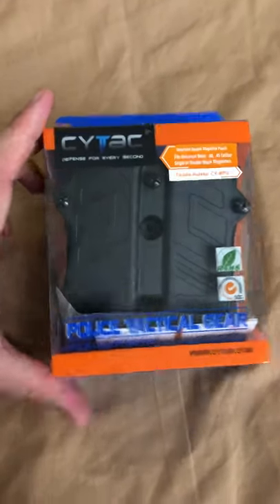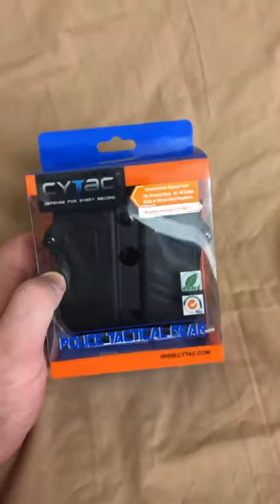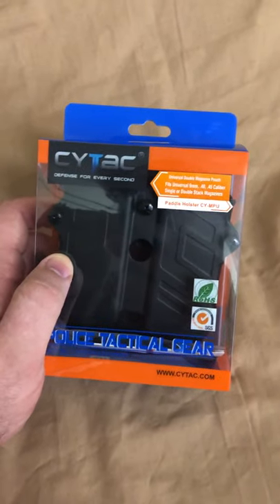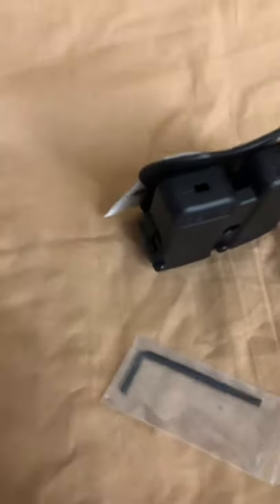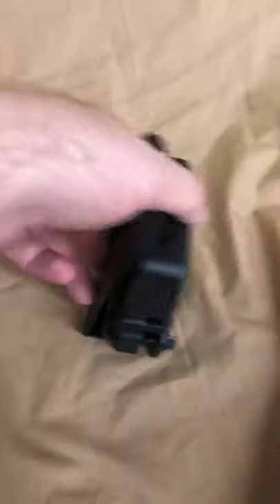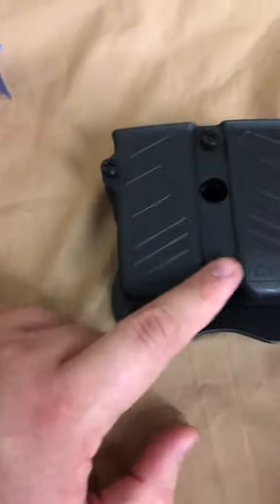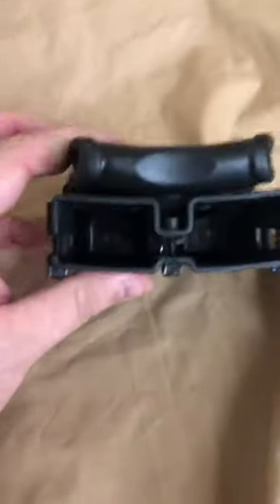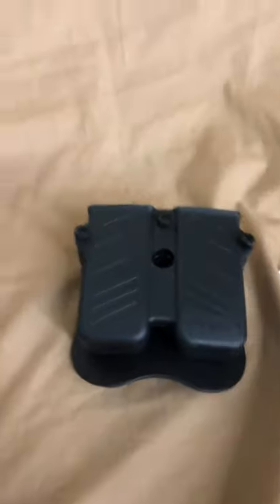CYTAC universal magazine holster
Title pretty much says it it’s a universal holster that will fit all magazines no matter which one you pick